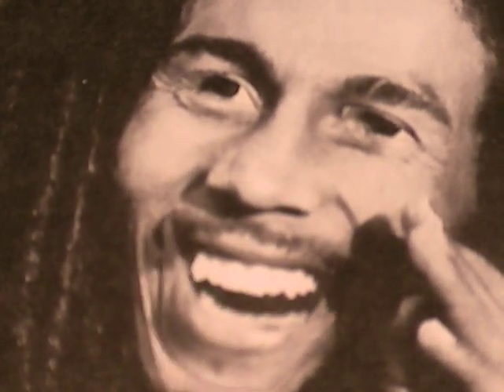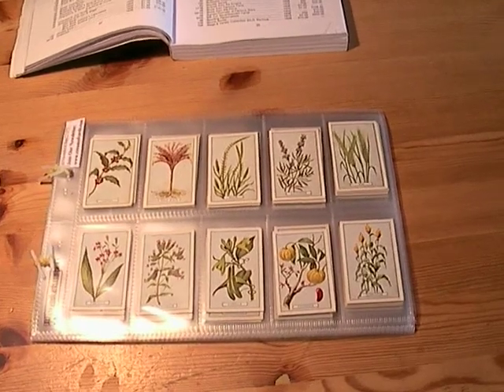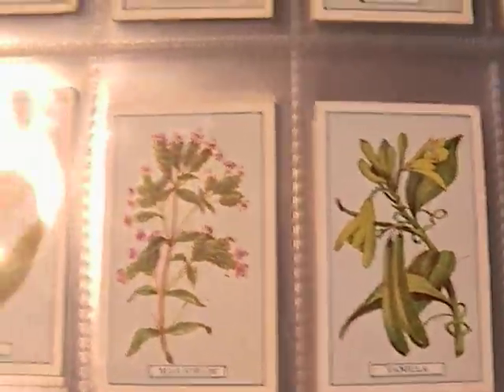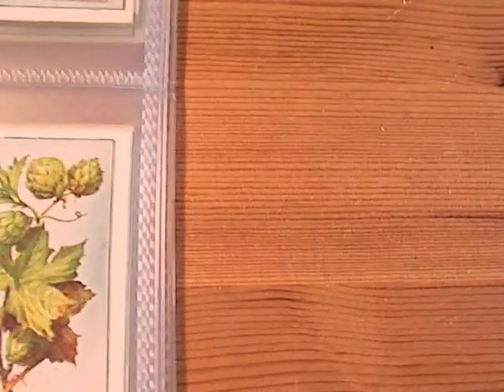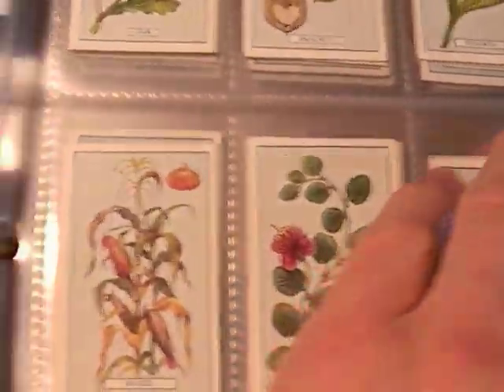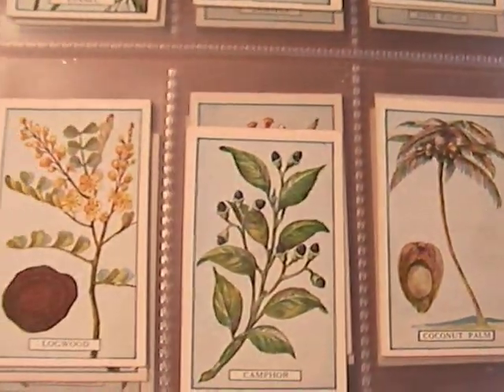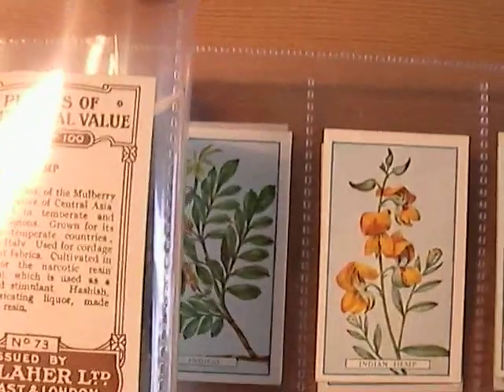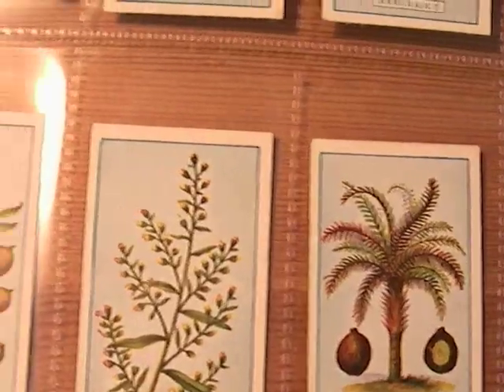Plants, Herbs and Spices on WW1 Trading Cards + Bob Marley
Bob Marley Introduces a set of WW1 trading cards that are currently on eBay #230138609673:

Manufacturer: Gallaher
Series Title: Plants of Commercial Value
Year Of Issue: 1917
Card Size: normal
Complete Set: yes
Number of Cards Offered: 100 cards

Includes: Coffee,Sago,Weld,Lavender,Rye,Tobacco,Marjoram,Vanilla,Gamboge,Sorghum,Cotton,Olive,Violet,Madder,Cocoa,Rice,Coriander,Oats,Gutta-Percha,Flax,Turmeric,Citron,Chestnut,Black Pepper,Sumach,Liquorice,Digitalis,Fox Glove,Tamarind,Hops,Oak,, Walnut,Pimento,Cinchona,Ricinus,Maize,Capers,Poppy,Belladona,Dandelion,Barley,Almond,Nutmeg,Sugar Cane,Capsicum,Wheat,Caraway,Chicory,Vine,Willow,Manila Hemp,Candle Berry,Fennel,Aconite,Camomile,Jute,Henbane,Logwood,Camphor,Coconut Palm,Fig,Cinnamon,, Carolina Jasmine,Saffron,Ramie,Sunflower,Kelp,Cloves,Peppermint,Orange,Thorn Apple,Hemp,Maple,Date Palm,Angelica,Juniper,Gum Arabic,Sphagnum,Cassava,Tea,Indigo,Indian Hemp,Anime,Sesame,Ground Nut,Ginger,Caoutchouc,Valerian,Buckwheat,Millet,Sage,Jalap,, Arrowroot,Black Hellebor,Beet,Senna,Tarragon,Palm Oil,Lentils,
Commercial Plants,Botany,Herbs,Fruit,Vegeatables